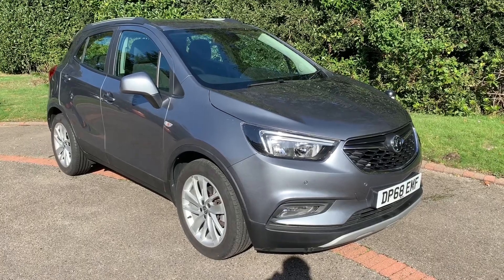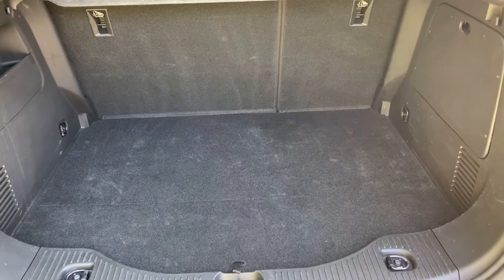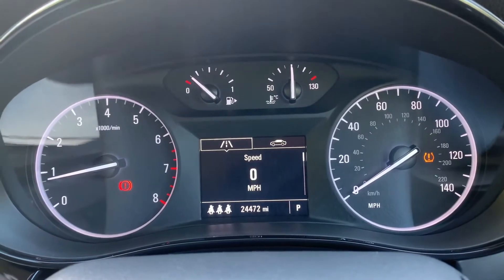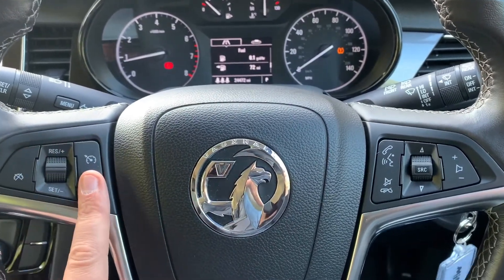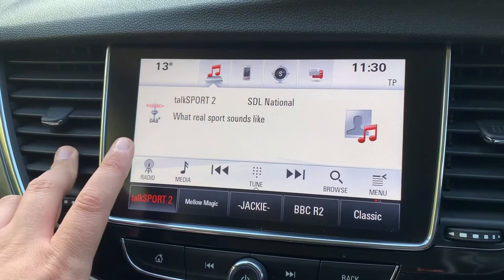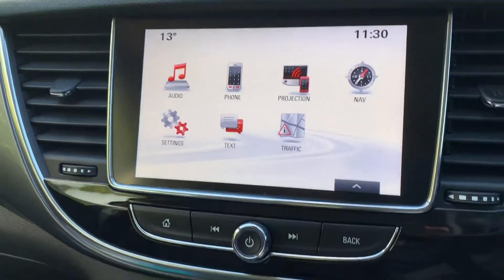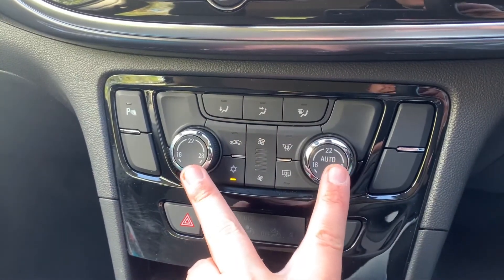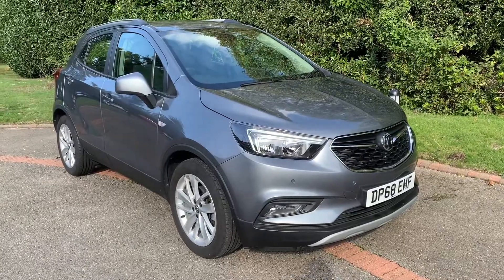Vauxhall Mokka DP68EMF